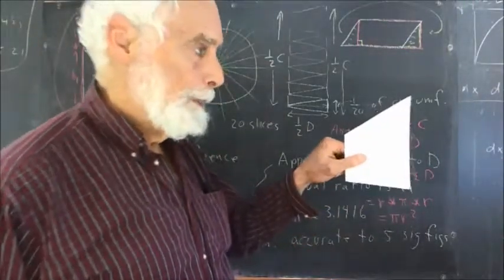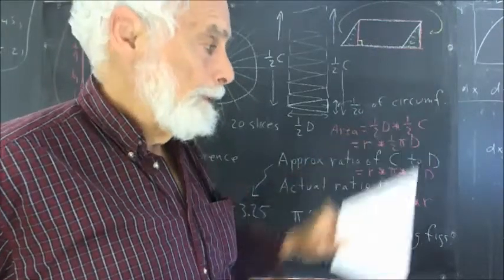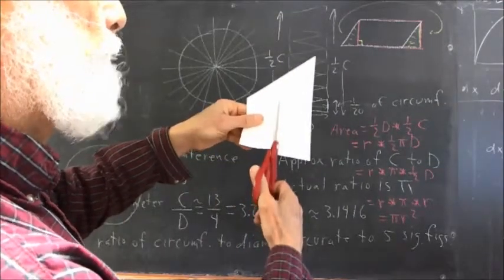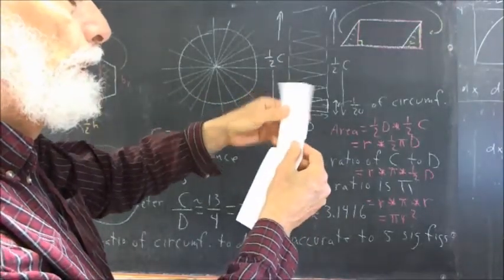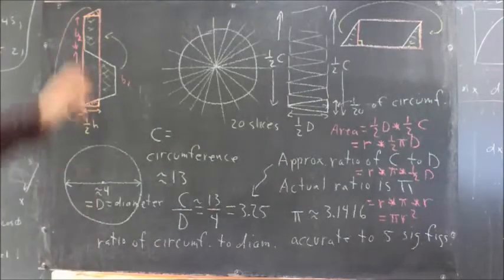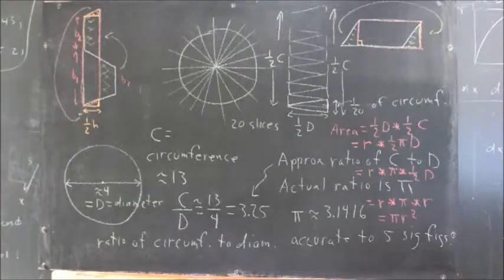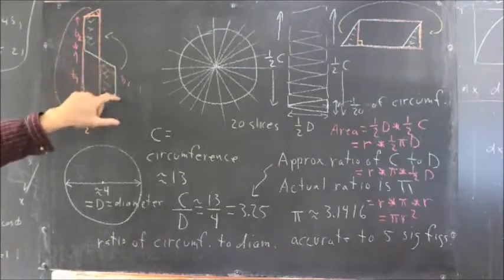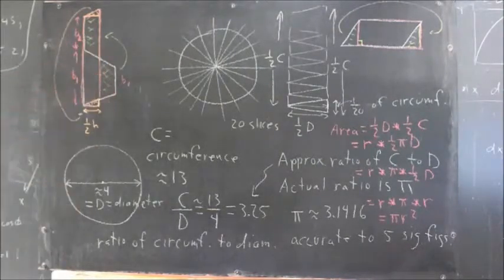152 106 two cuts to form any trapezoid into a parallelogram then into a rectangle